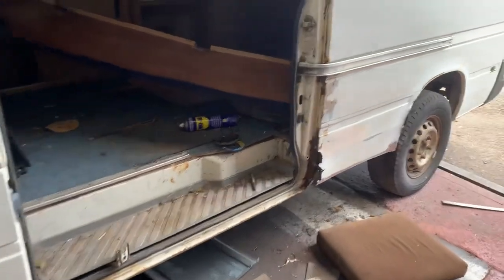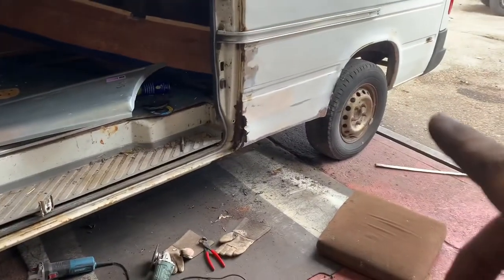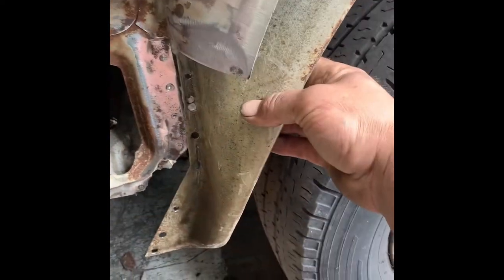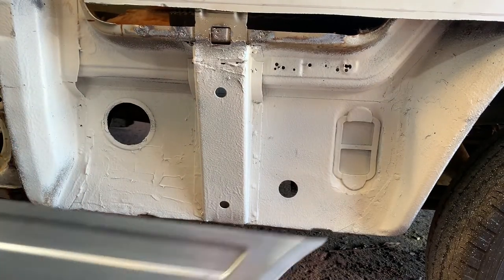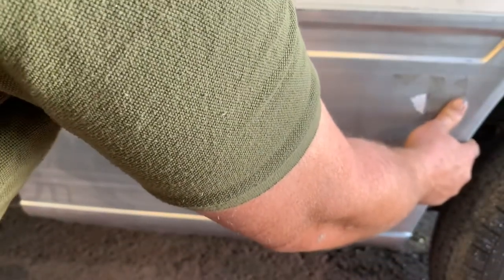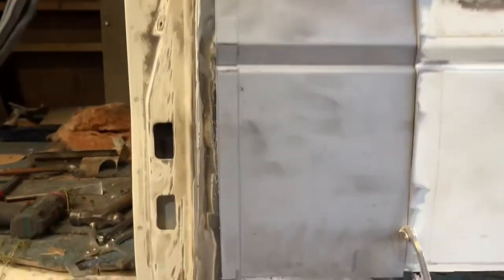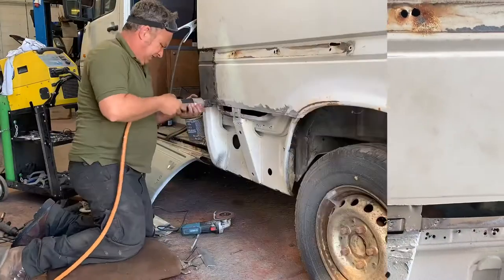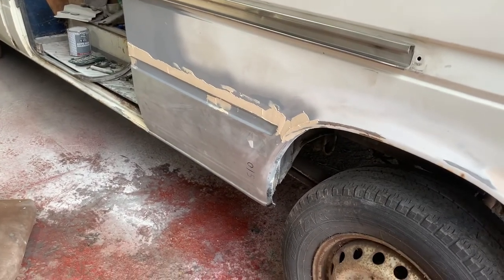Sorting some poor accident repair work, VW LT - Mercedes sprinter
Fixing rust and dodgy accident repair,